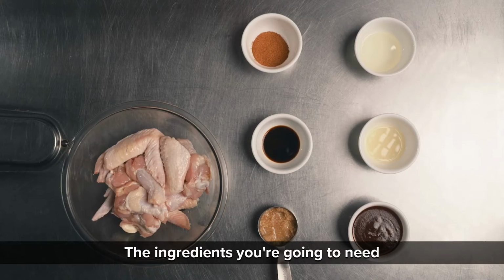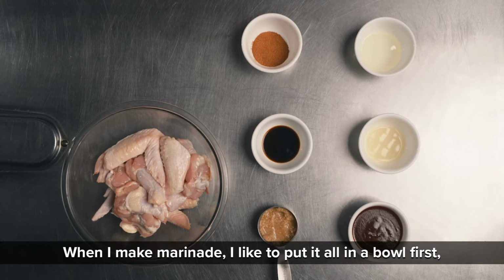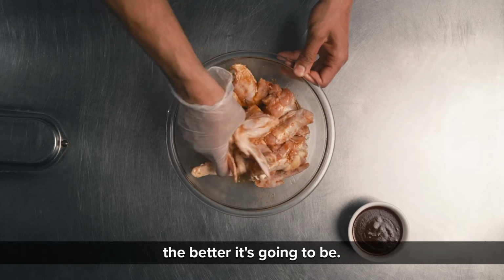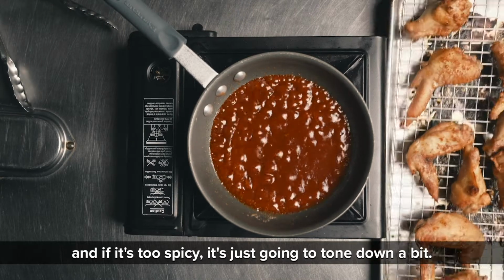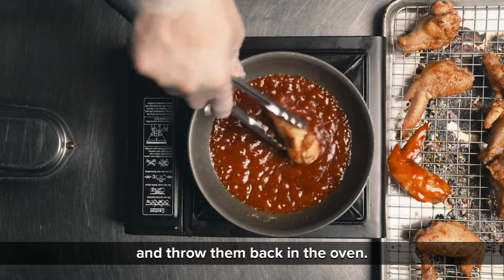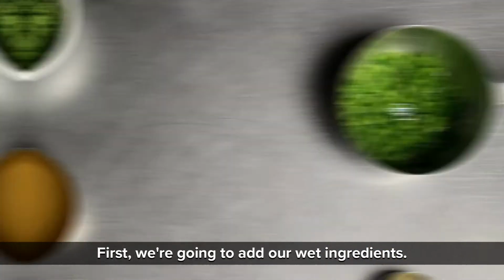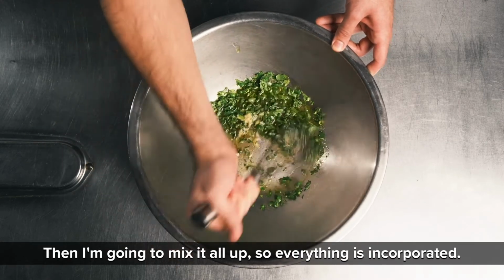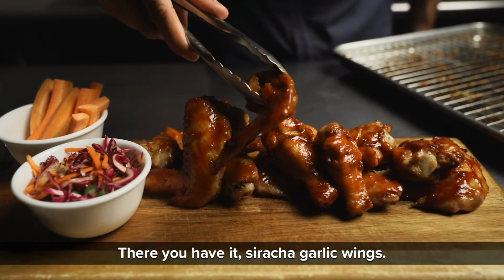Community Conversations - Sriracha Garlic Wings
Chef Jerome is back with another delicious recipe! Learn how to make Sriracha Garlic Wings with a side of Spicey Slaw!